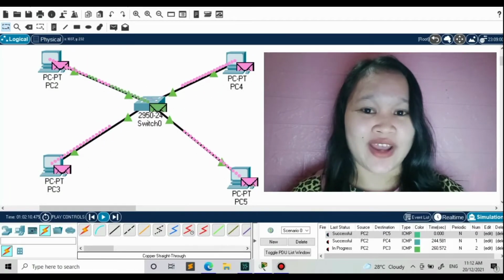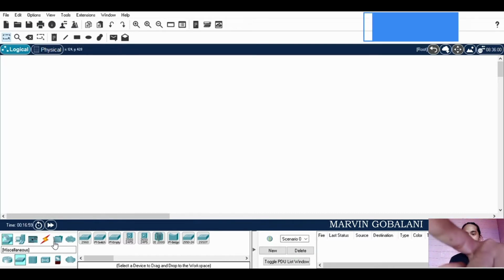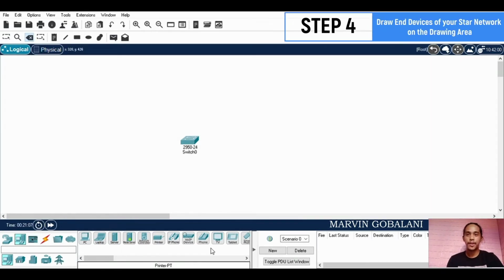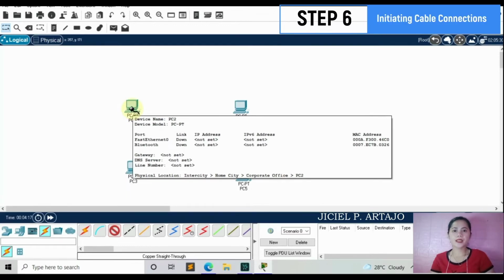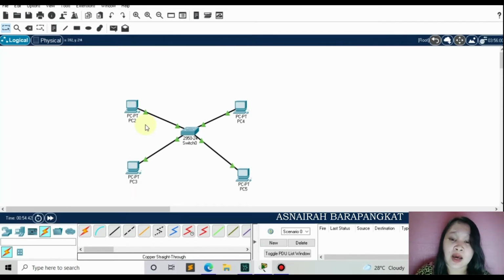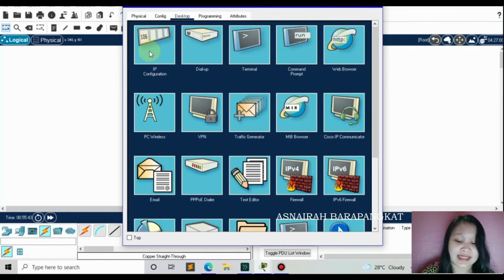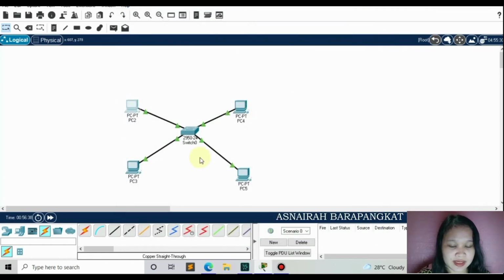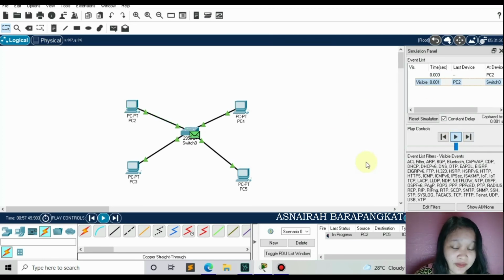Star Topology Configuration